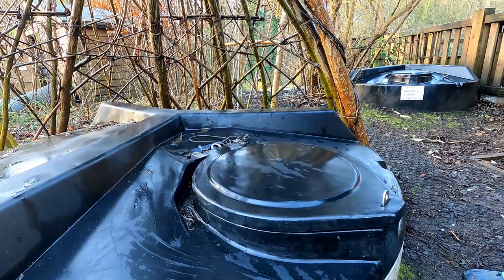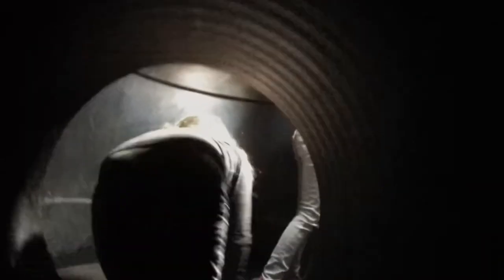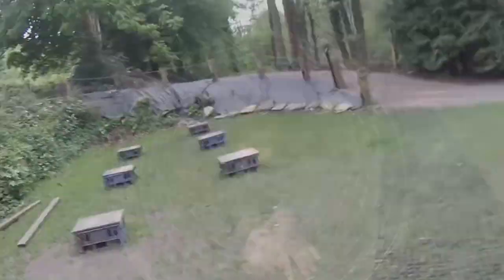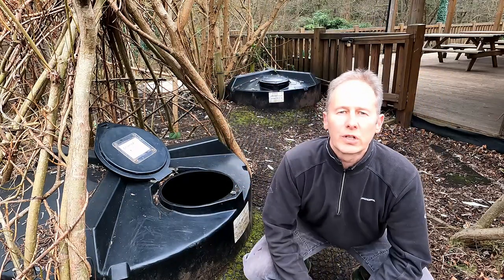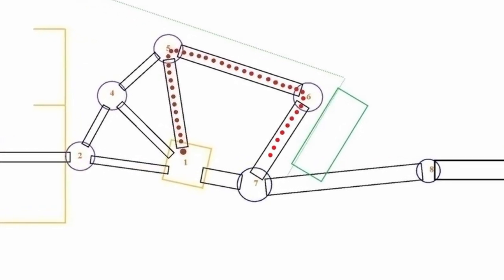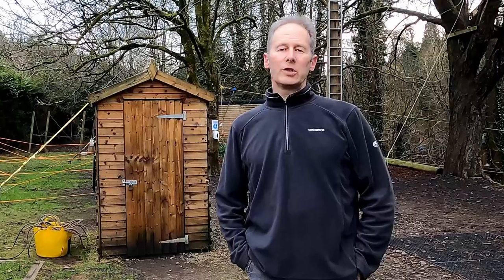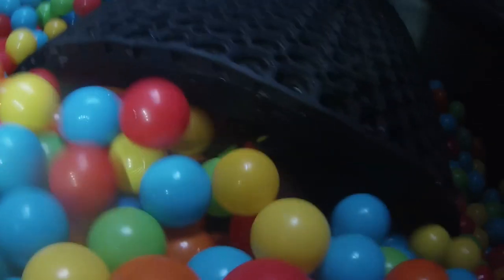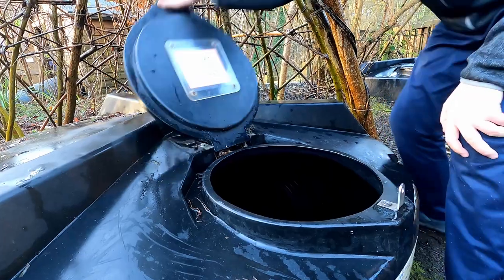TUNNELS BRIEFING FILM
This is a briefing film for visiting staff and students about how to run a Tunnels session at Deanfield Outdoor Centre. It includes operational details; suggested activity challenges and progression and safety information. It is available for groups to view on a TV next to the Tunnels location.